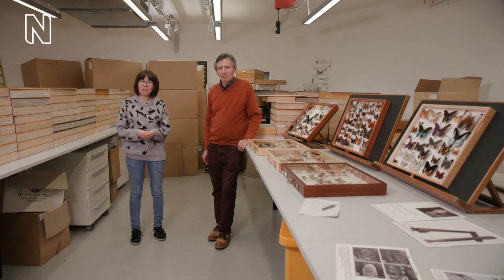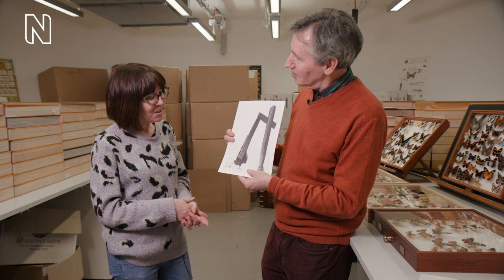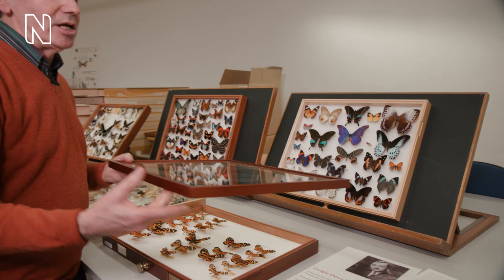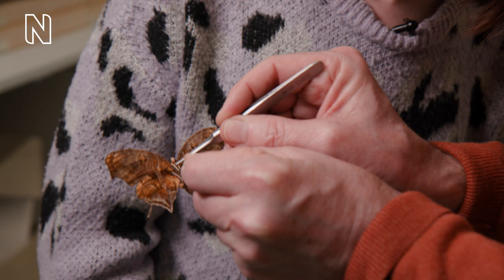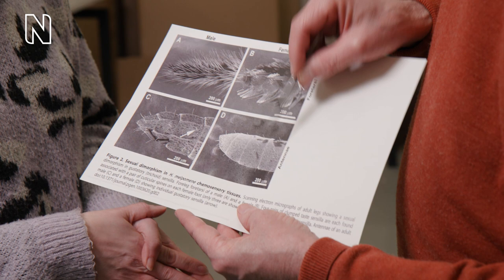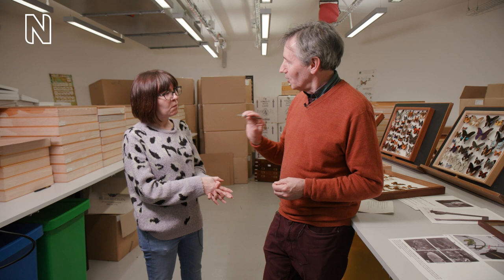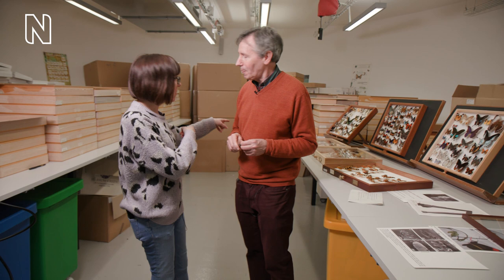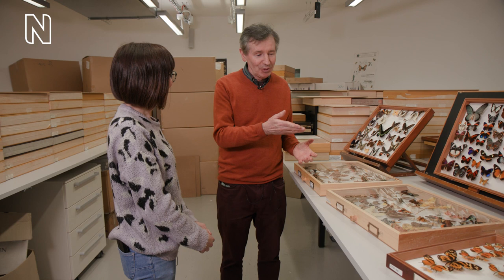A closer look at butterfly senses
Join Alison Shean and Museum scientist Dr David Lees as they dive into the surprising science behind the senses of butterflies and moths and what we can learn from our collections.